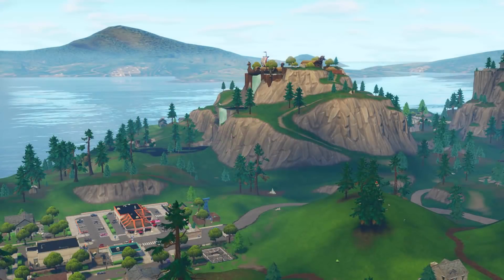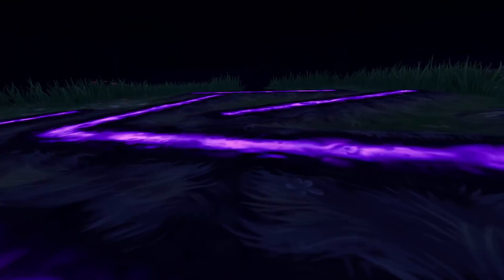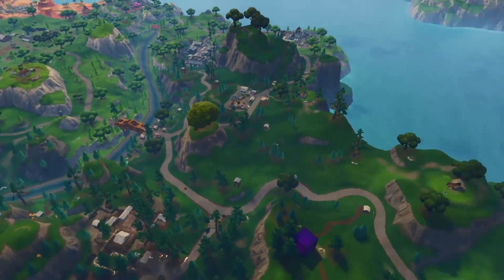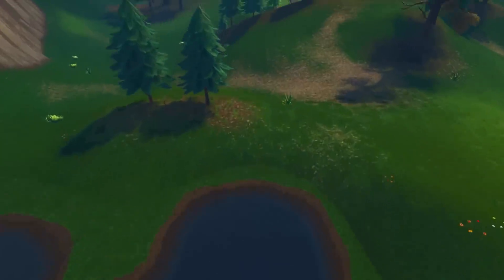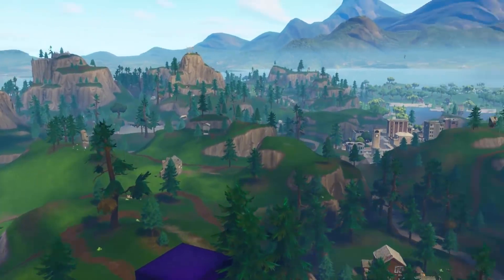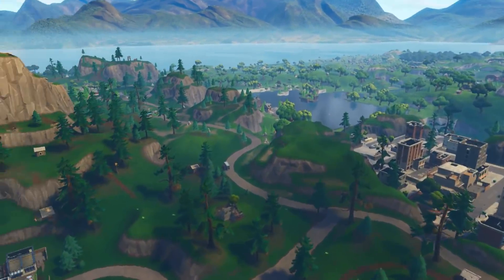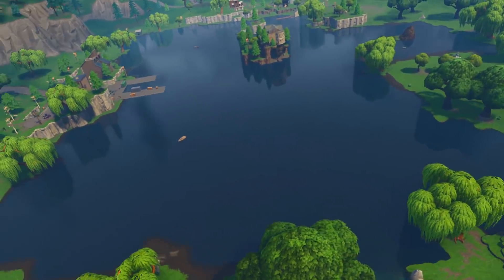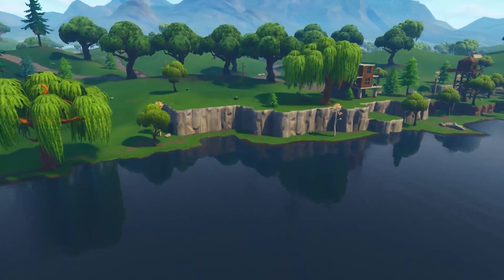Fortnite CUBE *NEW* Rune! CLOSER TO THE END! Fortnite Storyline Season 5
Fortnite CUBE *NEW* Rune! CLOSER TO THE END! Fortnite Storyline Season 5 he Symbols on the cube are actual a map of Tilted Towers what could this mean for the fortnite season 5 storyline?